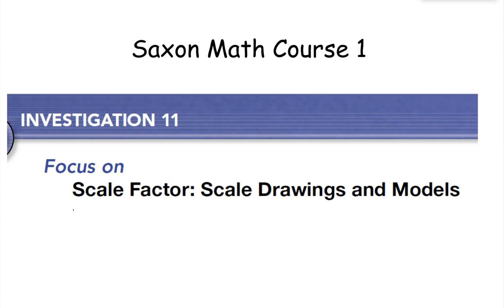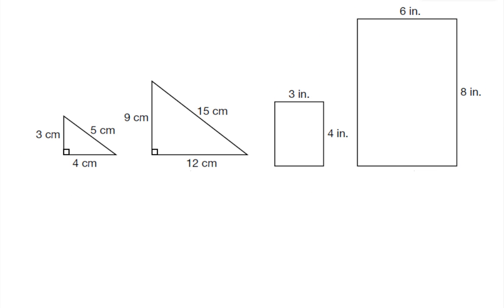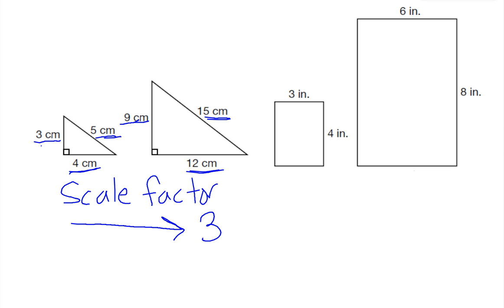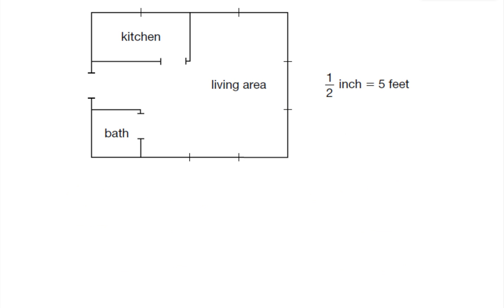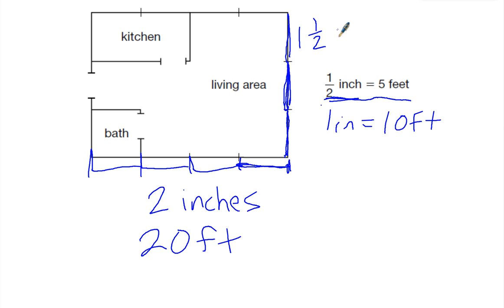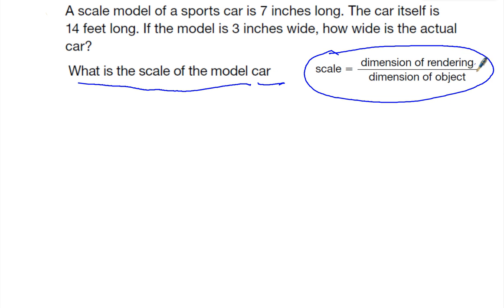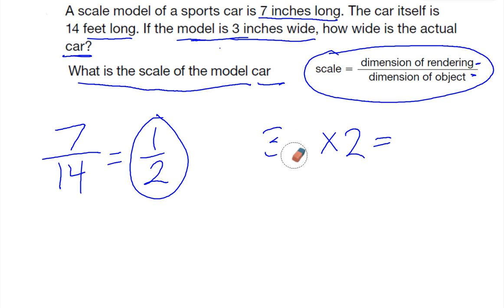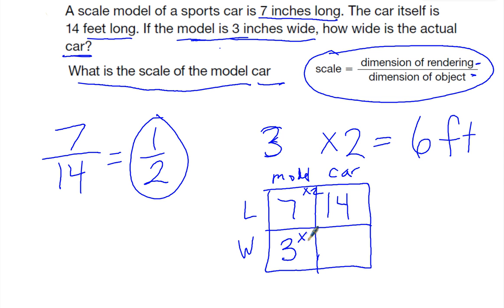Saxon Math Course 1 Lesson Investigation 11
Scale Factor: Scale Drawings and Models